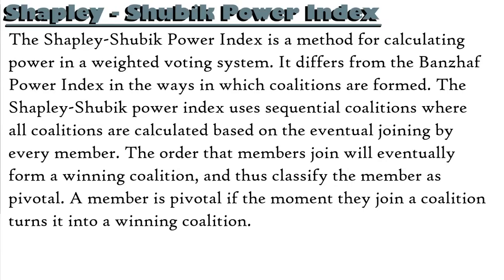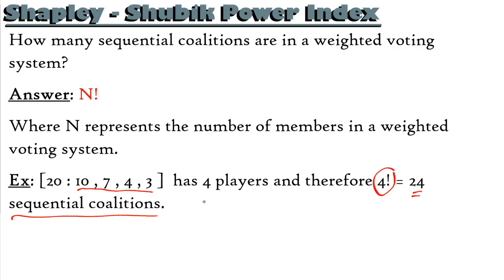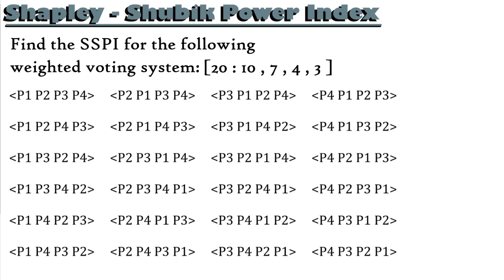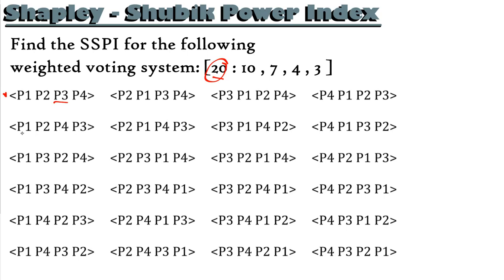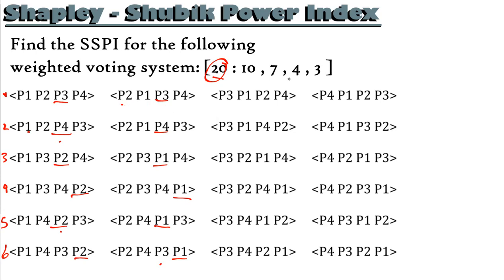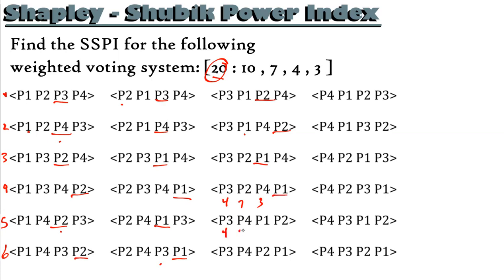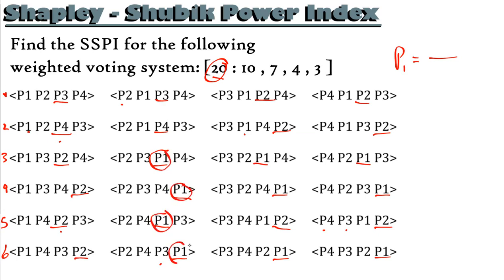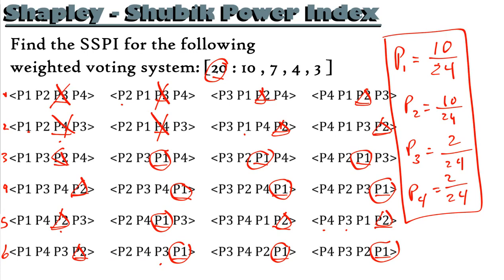Shapley-Shubik Power Index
Calculating power in a weighted voting system using the Shapley-Shubik Power Index. Worked out solution of a 4 player example.